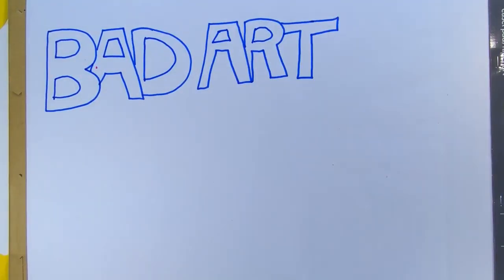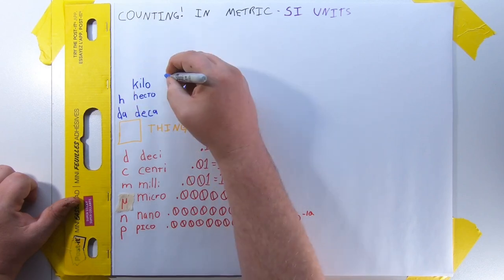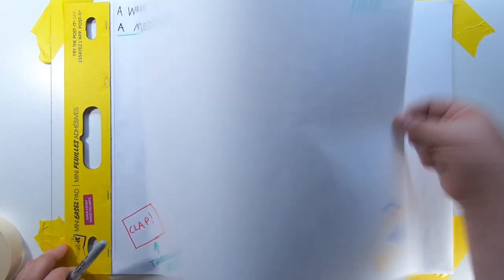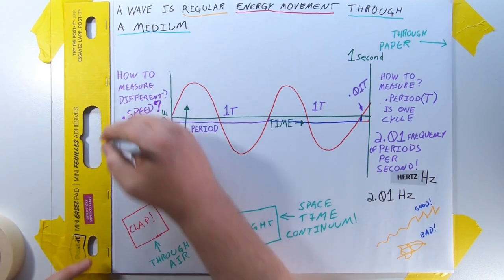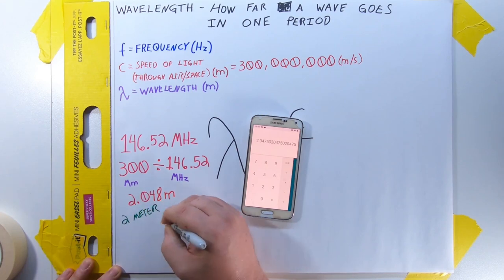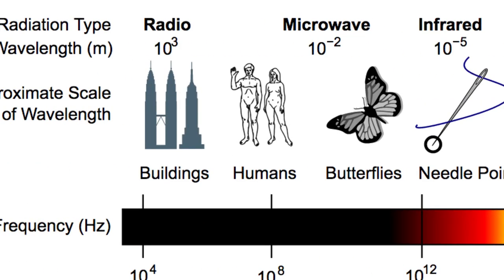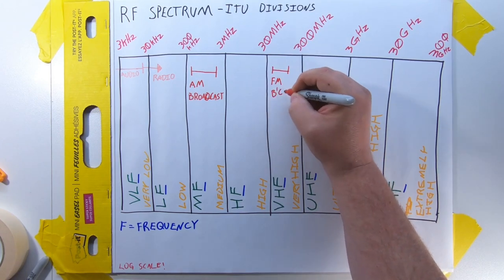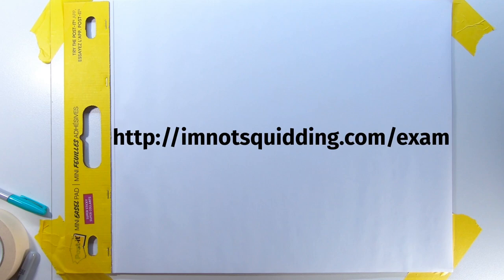Bad Art with Sam 1: Waves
Waves are everywhere, and we kind of need them in ham radio.  We're going to talk about what they are, do some math with them, and talk about which ones can be yours.

00:00 Intro
00:12 SI Unit Prefixes
03:14 What is a Wave?
06:17 Wavelength and How To Calculate It
08:29 The Electomagnetic Spectrum
09:42 The RF Spectrum
11:53 Your Allocations
12:38 Outro